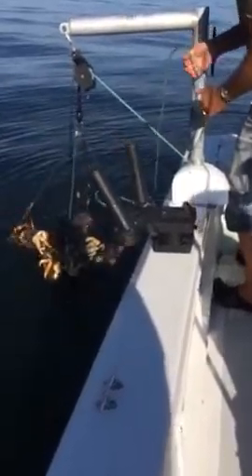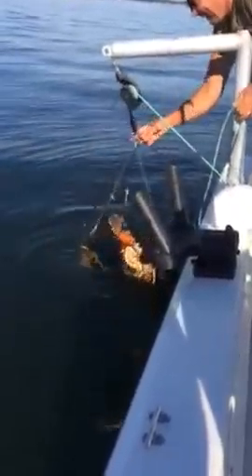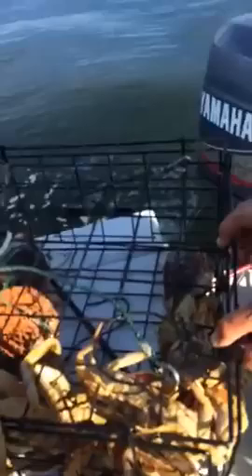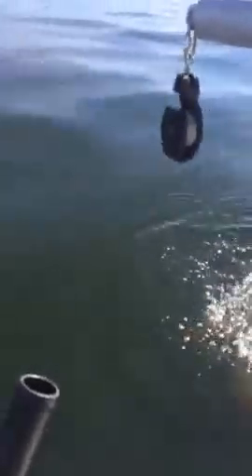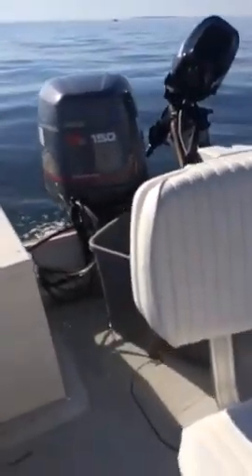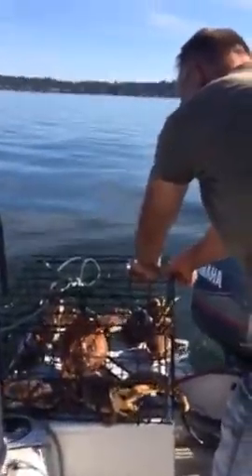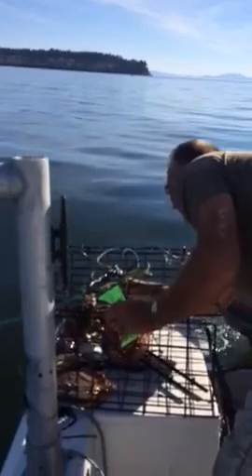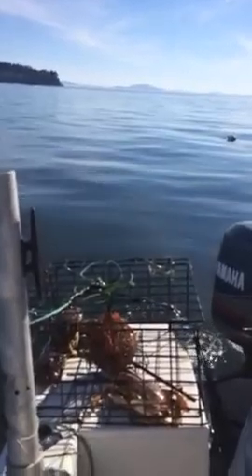Olydam shows Ungers how to catch crab